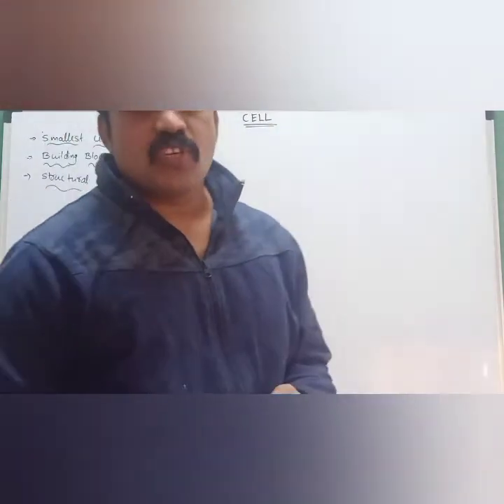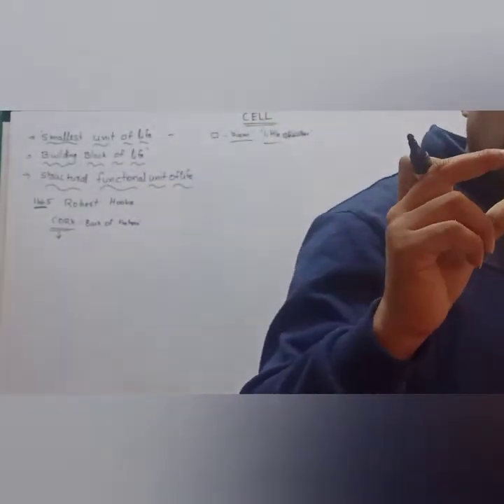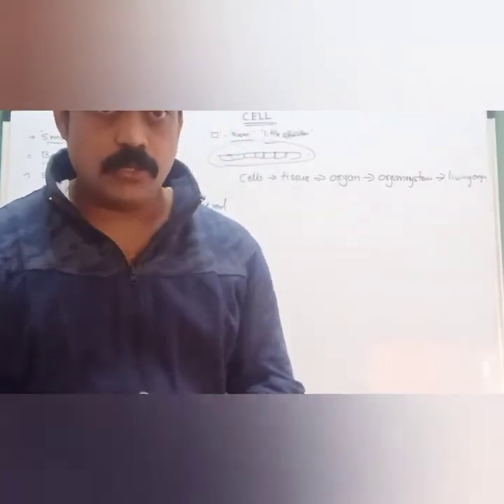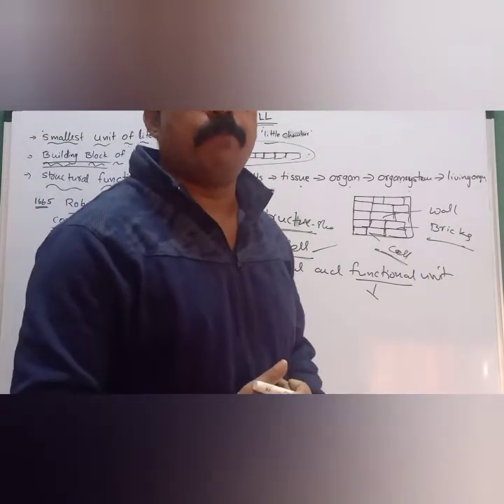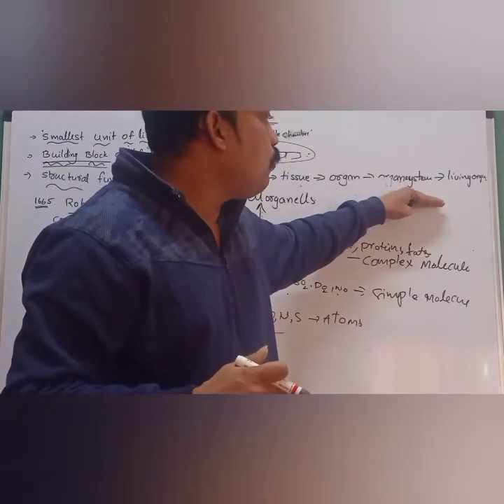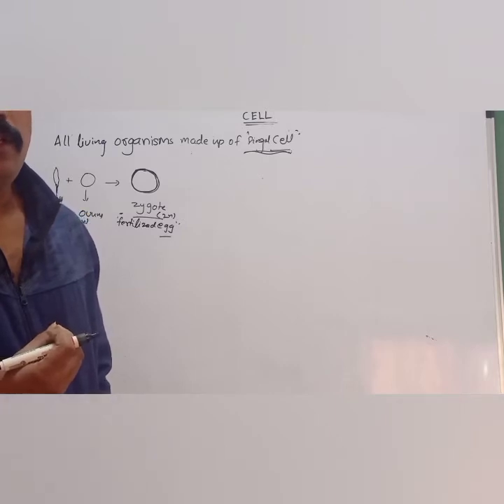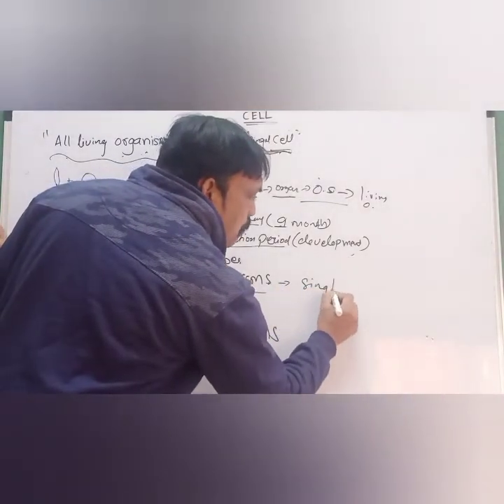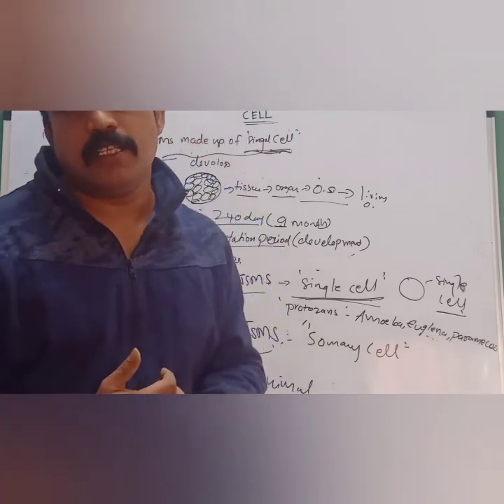Biology foundation ( Cell)